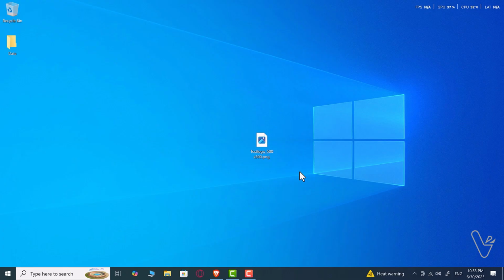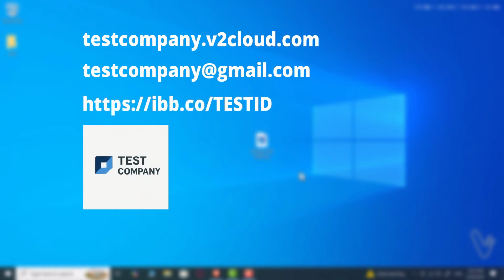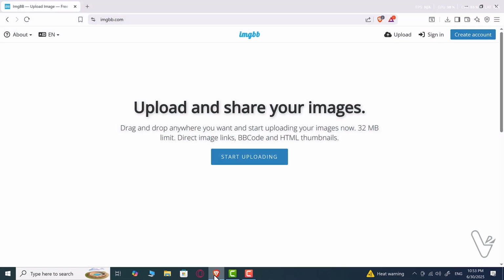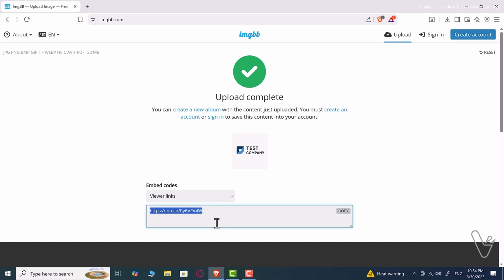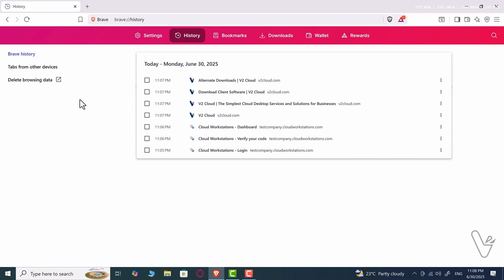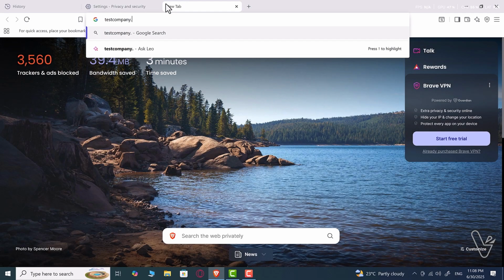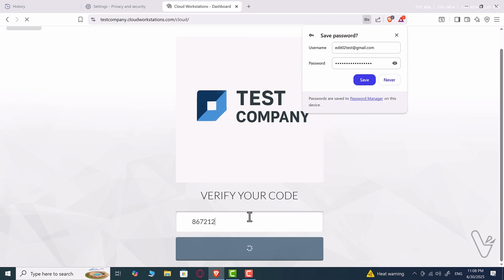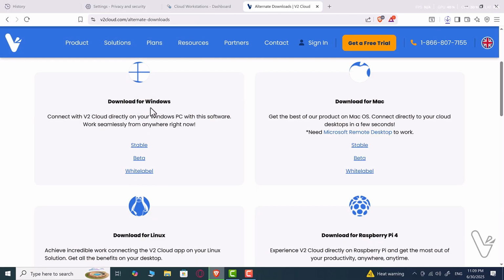How to White Label Your V2 Cloud Environment (Log-In Page & Dashboard) | V2 Cloud Tutorials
Learn how to configure a whitelabel setup for your V2 Cloud account—custom logo, custom domain, and your own white-labeled app. Ideal for MSPs and IT providers looking to present a unified brand to their customers.

⏱️ Timestamps
0:00 – Introduction
0:25 – Request Your Whitelabel From V2 Cloud
1:05 – Host Your Logo
1:44 – Wait for V2 Cloud Team Confirmation
2:05 – Clear Your Browser Cache
2:22 – Log In Using Your Custom Domain
2:32 – Download the White Label App